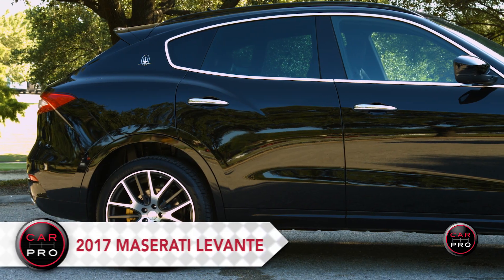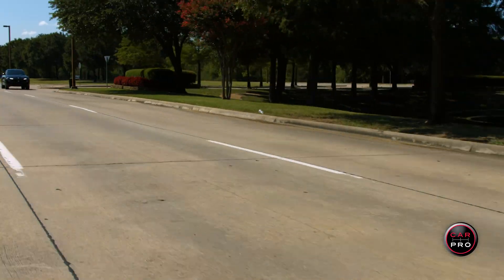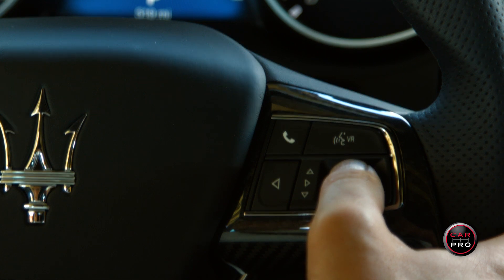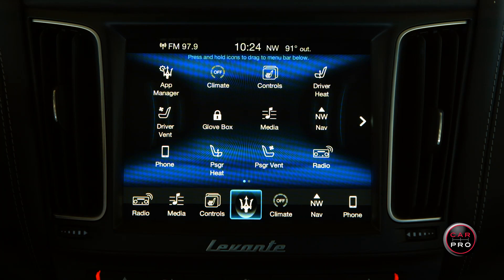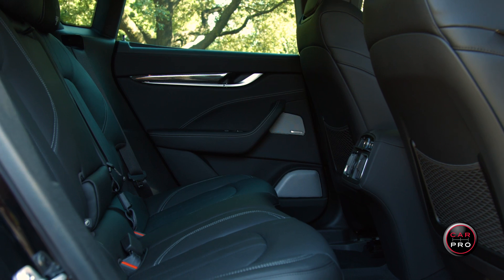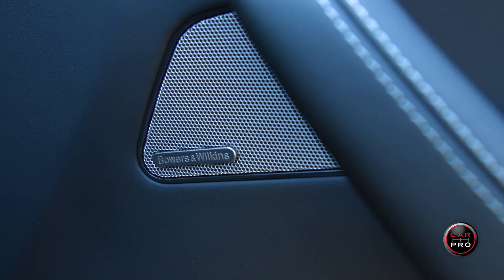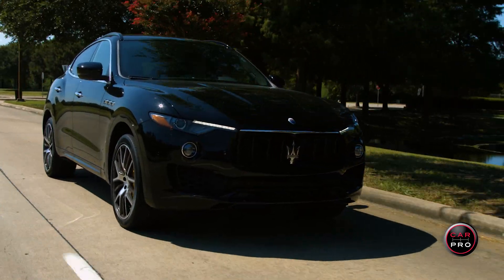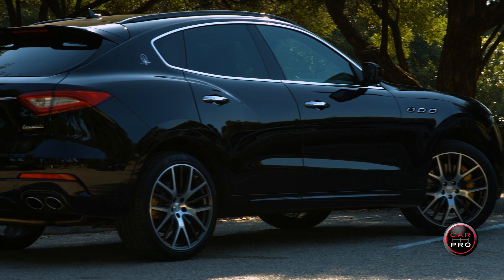2017 ​Maserati Levante Test Drive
2017 ​Maserati Levante.

We promise straight talk & honest answers about everything automotive and to help you have the best car buying experience of your life with our inside dealership connections.

Car Pro believes that an educated car customer is the best customer. Car Pro gives you insider information to help you to make the best choice for your next vehicle. We use a referral system to send you to our vetted dealers in your area. No more hassle. Only smiles.

Simply put, at Car Pro we offer you straight talk and honest answers about everything you need to consider for your next automotive purchase.